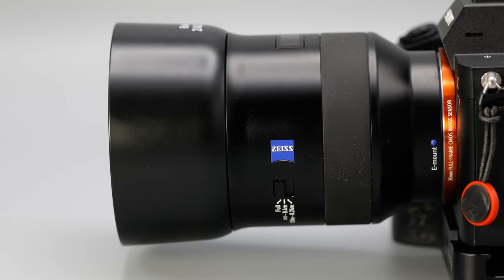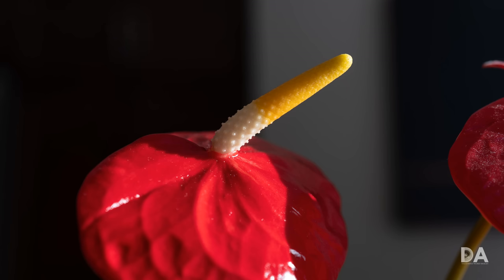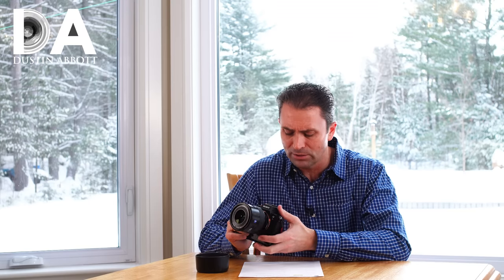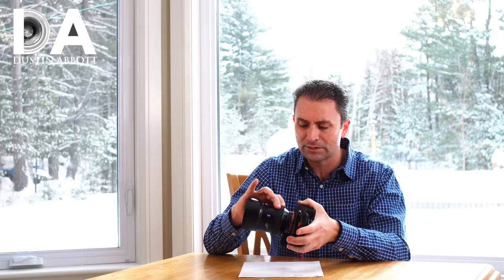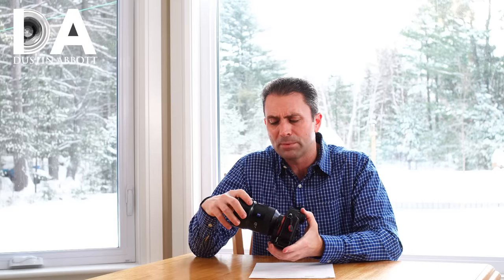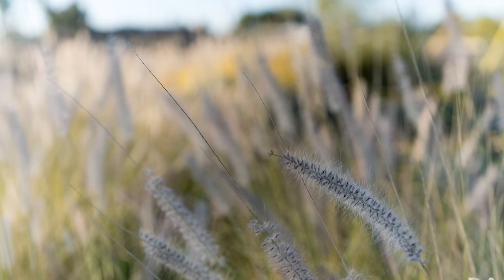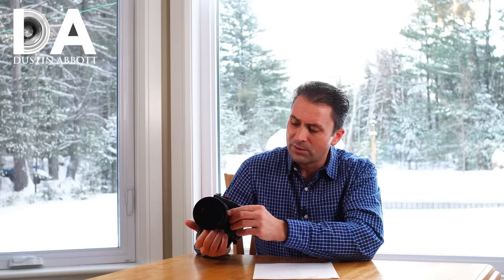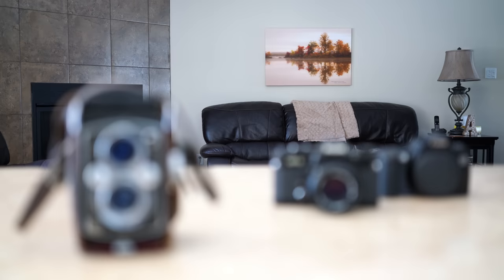Zeiss Batis 40mm F2 CF: Final Verdict | 4K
Zeiss Batis 40mm F2 CF: Final Verdic | Photographer Dustin Abbott delivers a final verdict on the Zeiss Batis 40mm F2 lens with Close Focus ability, detailing its build, image quality, autofocus capability, and even video usefulness.  Read the final text review
Purchase the Zeiss Batis 40mm F2 CF @ B&H Photo | Amazon | Amazon Canada | Amazon UK | Amazon Germany | Ebay